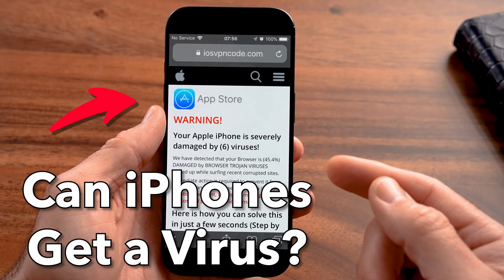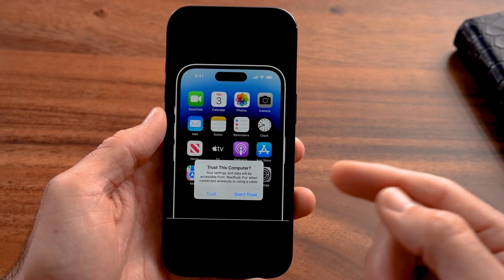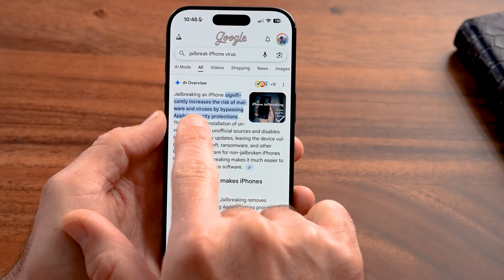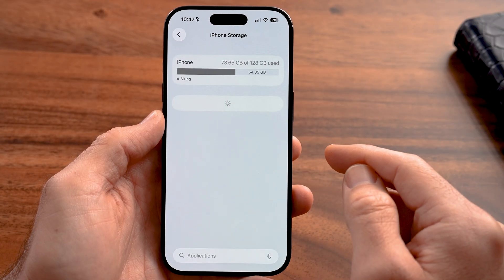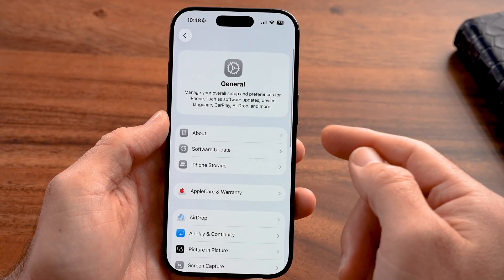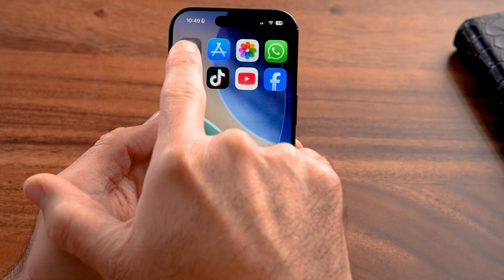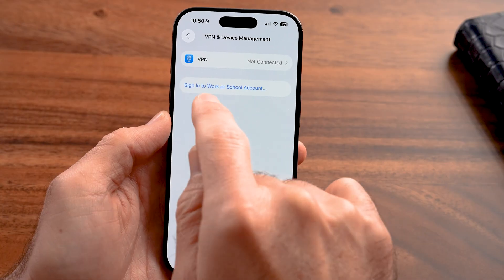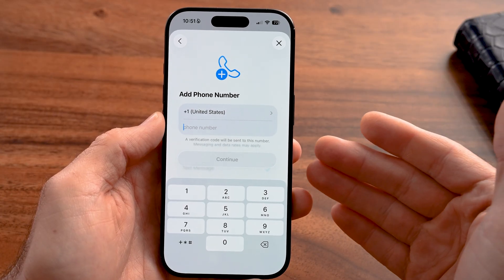Can An iPhone Get A VIRUS? Here's The Truth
You may have seen a pop up about viruses on your iPhone and wondered if it's actually a virus or a scam. You may have heard iPhones can't get viruses. I'm going to walk you through answers to all of it and what you need to look out for to protect your phone.